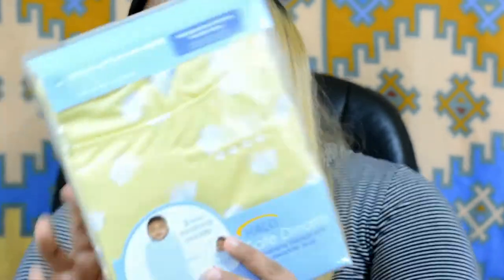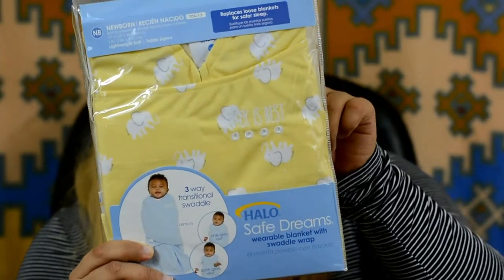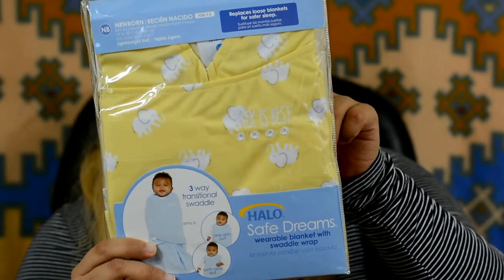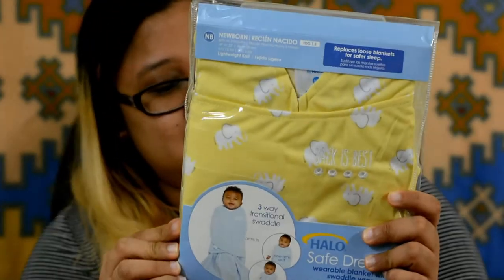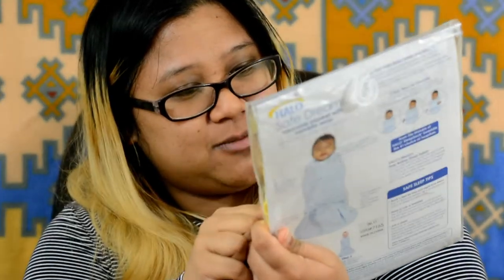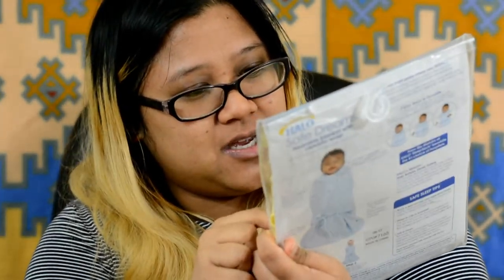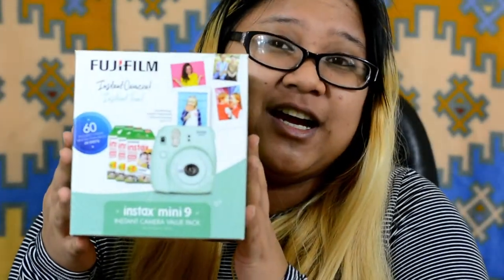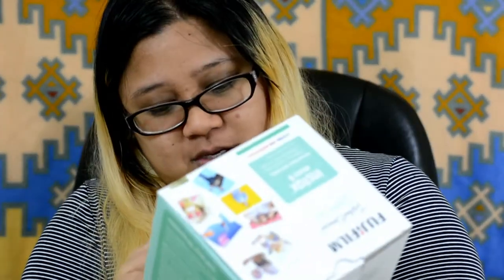HUGE HAUL 2018 BABY STUFF | ERIN CONDREN | INSTAX MINI 9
HAUL OF RECENT THINGS I GOT MORE BABY STUFF IN APRIL 15
OHANA MEANS FAMILY AND NOBOBY GETS LEFT BEHIND OR FORGOTTEN

HELP MY CHANNEL TO MAKE MORE VIDEOS I LOVE

*FROM HAWAII (OAHU)
*LOVE MAKEUP
*HAVE A CAT STONEY (WHO IS  MY  SON)
*MARRIED WITH BABY ON THE WAY

CAMERA: NIKON D5200
LENS: 18-55 MM LENS, 50MM 1.8 LENS
EDITING SOFTWARE: FLIMORA WONDERSHARE

BUSINESS AND INQUIRIES OR REVIEWS
NAME : JAHDEBEAUTE